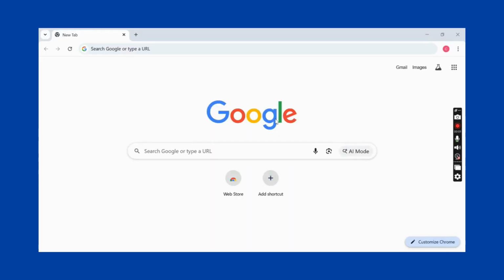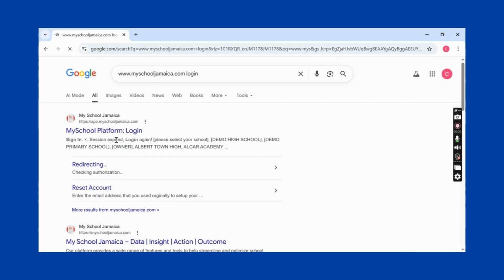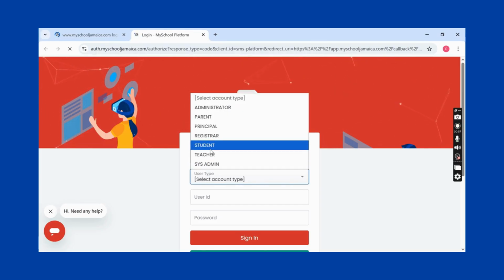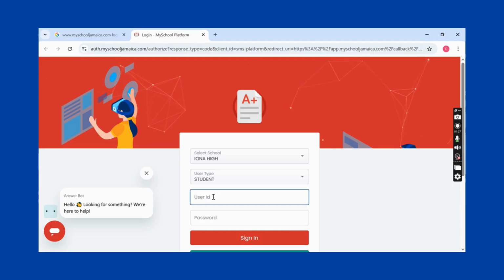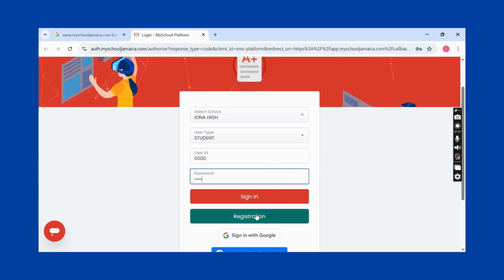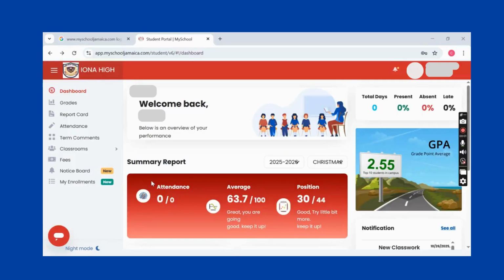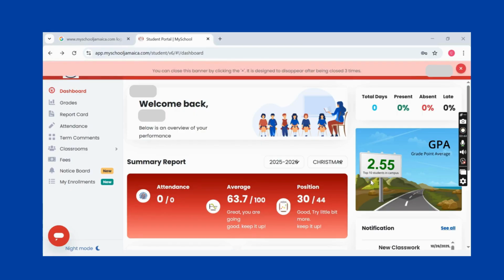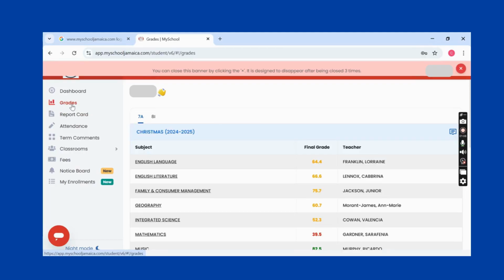How to view your Report Card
Tutorial for how to view your report card on the My School Jamaica school management system (SMS).